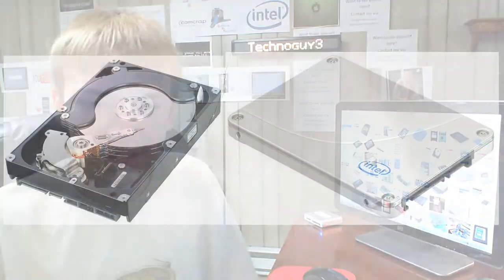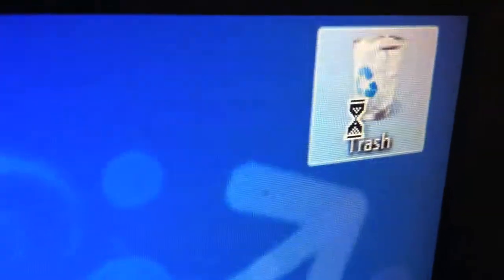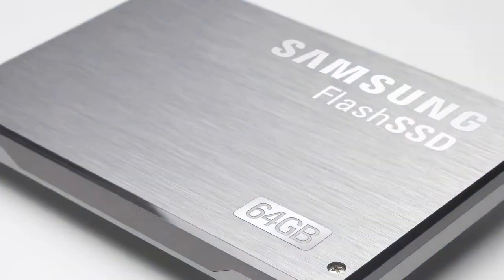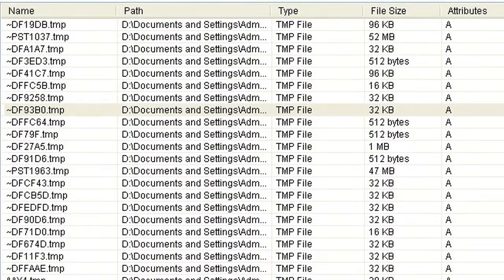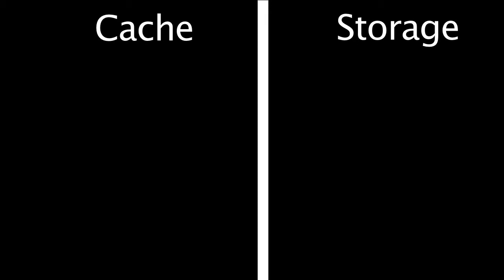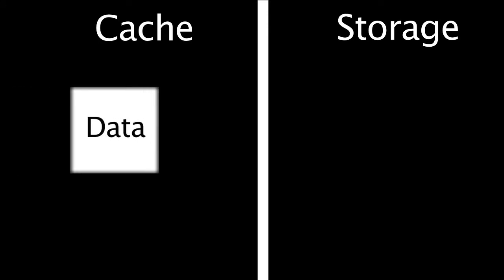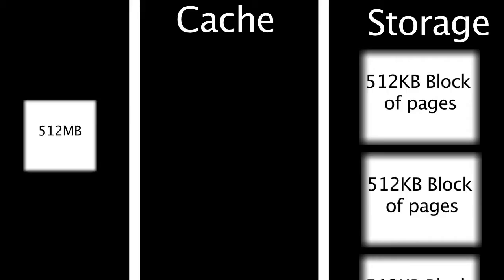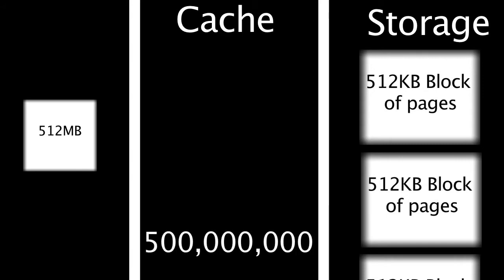SSD TRIM Command Explained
No doubt solid state drives (SSD's) are faster than hard disk drives (HDD's), but they can't keep up their quick speed forever. In order to maintain an SSD, you need the TRIM command, a garbage collection utility that is built in to the background of your operating system.